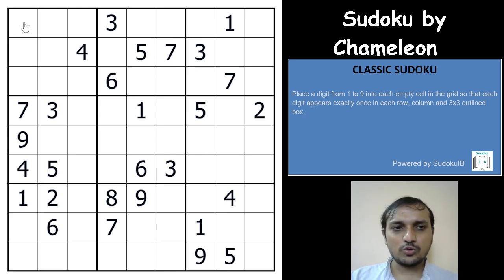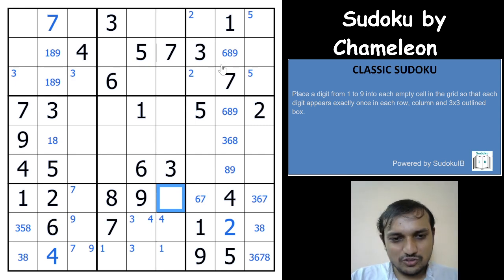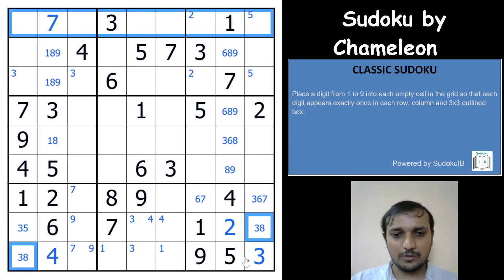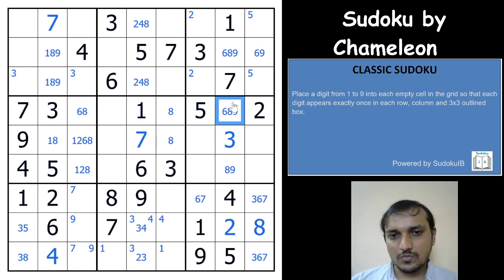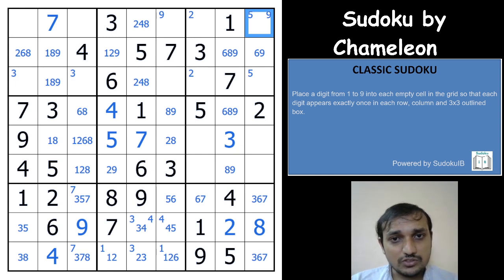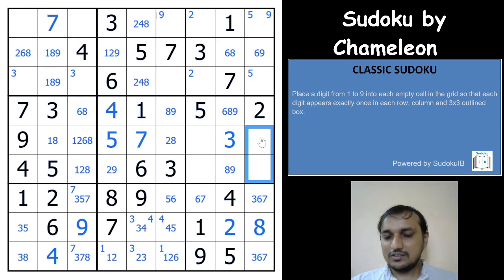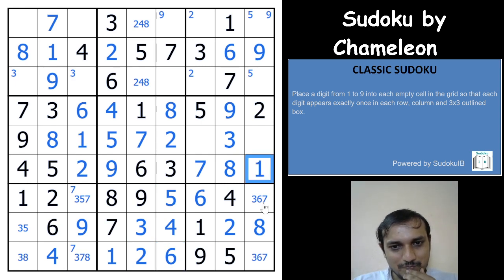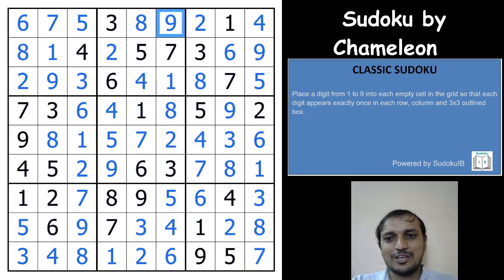Let's get ready for a new trick in Classic Sudoku !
Chameleon has made sure to get you with something new in Classics. A logic that has never been seen in a Sudoku that is going to amaze you. Can you solve this grid with the intended solve path ?